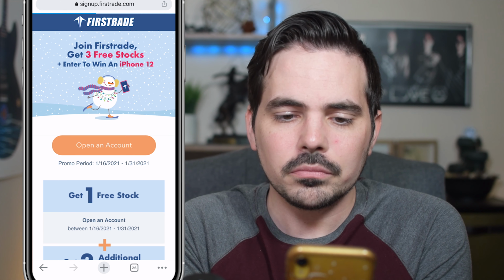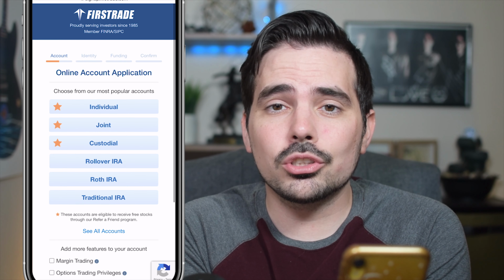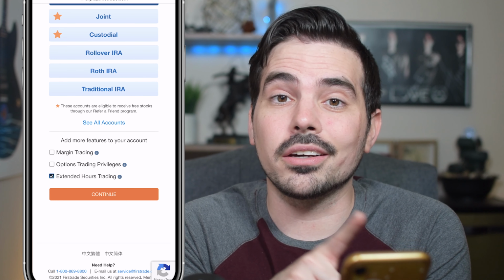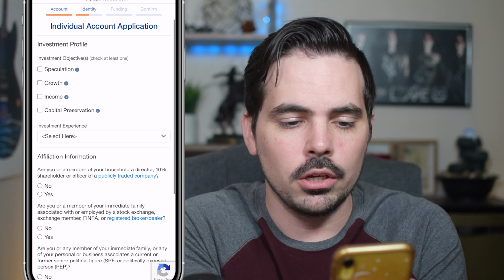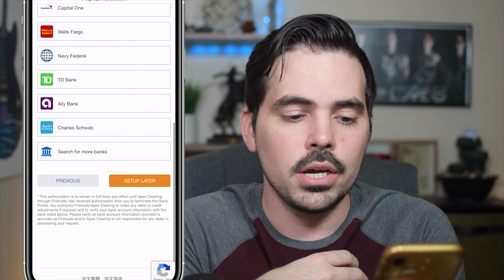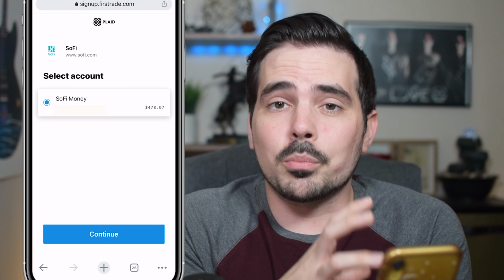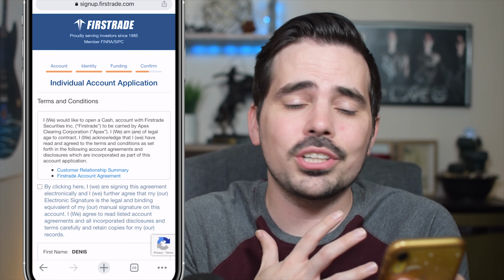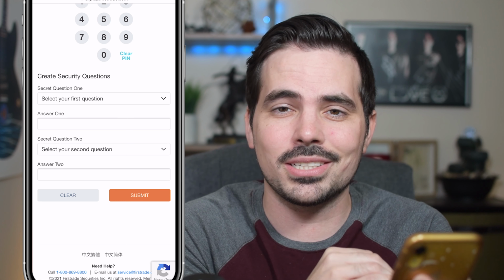Firstrade Account Setup (Free Stock Bonus)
(1-3 Free stocks when signing-up)
My recommended resources👇
🏡Start Investing in Real Estate Today for free